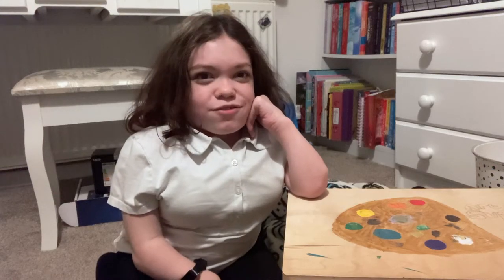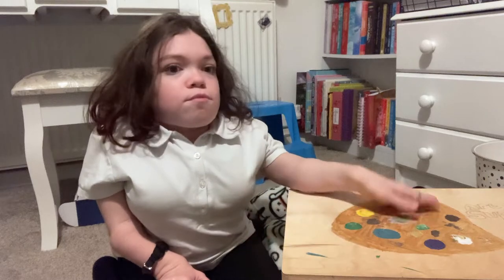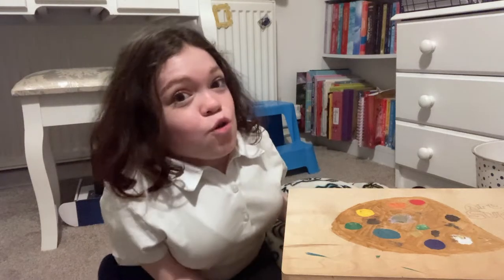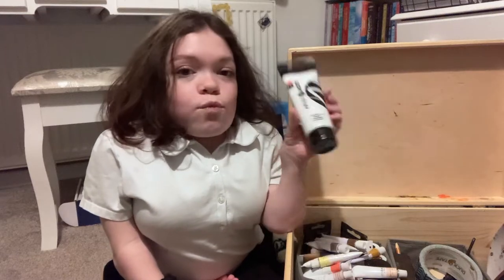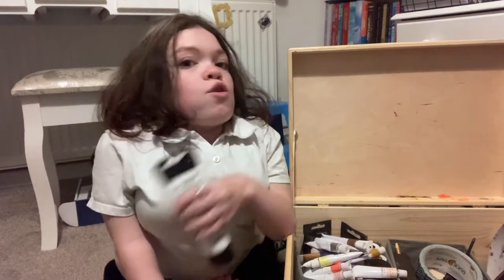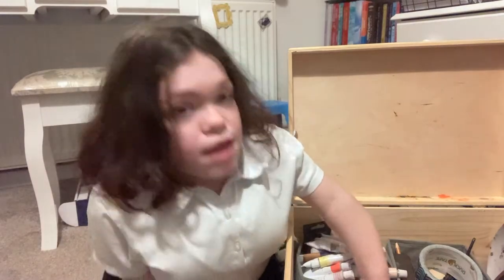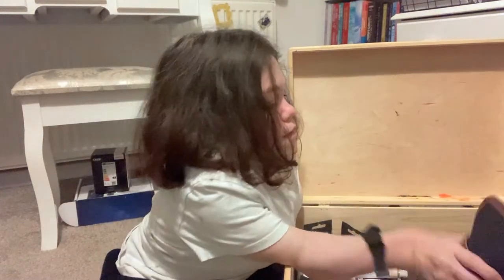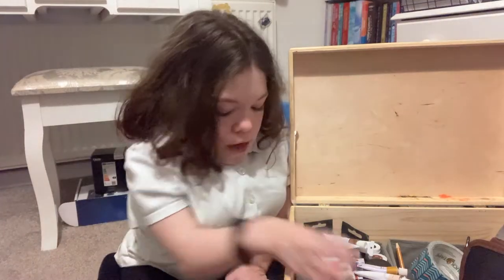What’s in my ART BOX 2022?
supplies
acrylic paint pots
pastel acrylic paints
titanium white acrylic paint
black acrylic paint
light pink acrylic paint
sketching pencil set
small canvases
long canvases
big box

socials
music channel - Gracie Moyes Music

see you on Sunday at 10am GMT